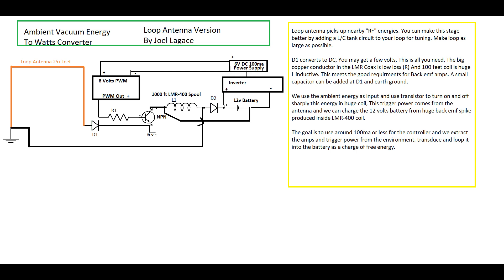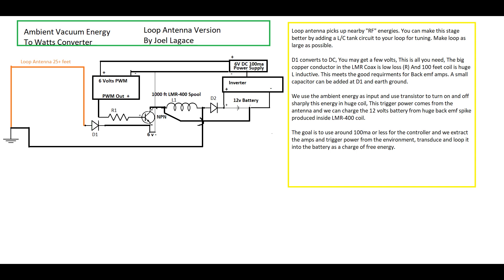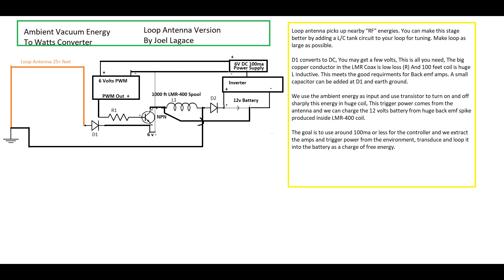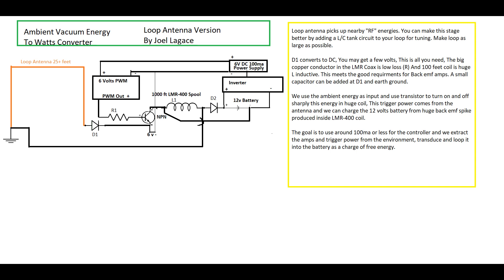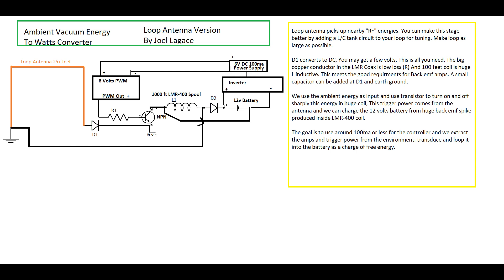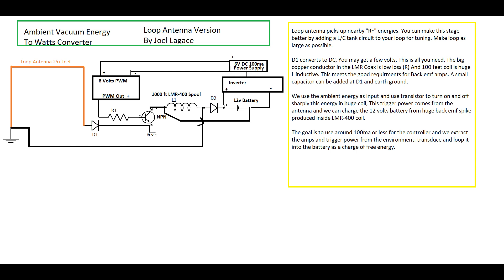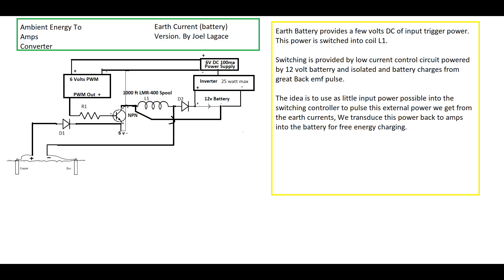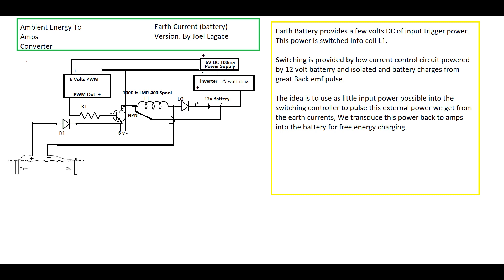Ambient Energies To Amps Converter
Here I show you schematics of two versions, It's an idea of mine I'm working on and currently experimenting with on the side incorporating some of my previous concepts with this. The idea is you don't need very much input trigger to get a back emf spike if you pulse a huge 1000 feet LMR-400 coax spool. And you also get a low loss very thick conductor low resistance as well. We just need to transduce this power back into a storage/charging system. Here is how I'm experimenting with it so far. I'm sorry if something may be wrong with the schematics, Correct me if i'm wrong. I'm just trying to show you my reasoning logic, And ready to correct the schematic if a got a wire wrong or something. I am doing this now its just a little tricky for me to represent it in a schematic form. So I will try my best as I think the information could be valuable to fellow experimenters.

First Circuit.

Loop antenna picks up nearby "RF" energies. You can make this stage
better by adding a L/C tank circuit to your loop for tuning. Make loop as
large as possible.

D1 converts to DC, You may get a few volts, This is all you need, The big
copper conductor in the LMR Coax is low loss (R) And 100 feet coil is huge
L inductive. This meets the good requirements for Back emf amps. A small capacitor can be added at D1 and earth ground.

We use the ambient energy as input and use transistor to turn on and off
sharply this energy in huge coil, This trigger power comes from the
antenna and we can charge the 12 volts battery from huge back emf spike
produced inside LMR-400 coil.

The goal is to use around 100ma or less for the controller and we extract
the amps and trigger power from the environment, transduce and loop it
into the battery as a charge from free energy.

Second Circuit,

Earth Battery provides a few volts DC of input trigger power. This power is switched into coil L1.

Switching is provided by low current control circuit powered by 12 volt batterry and isolated and battery charges from strong back emf pulse of LMR-400 coil.

The idea is to use as little input power possible into the switching controller to pulse this external power we get from the earth currents, We transduce this power back to amps into the battery for free energy charging.